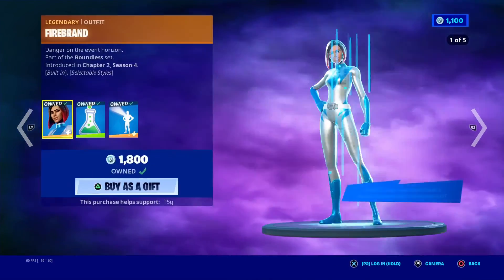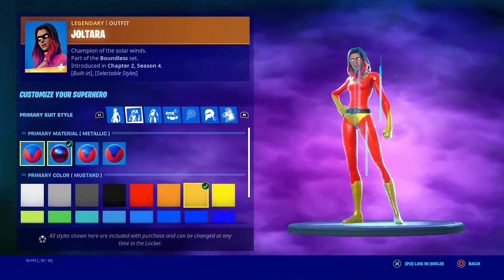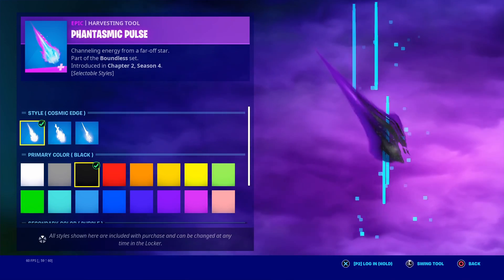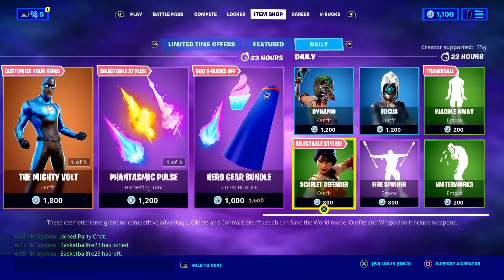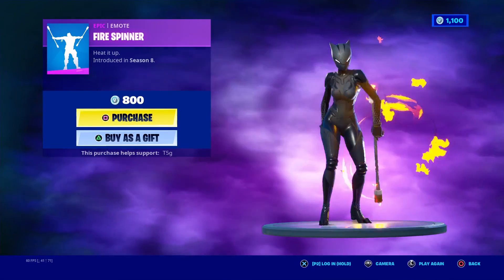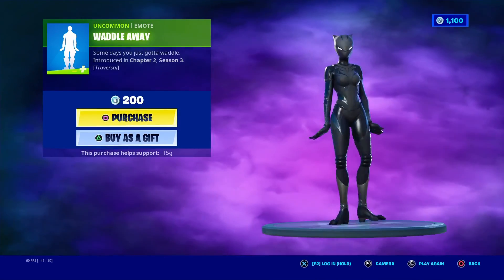BOUNDLESS SET!! | Fortnite ISR November 1st